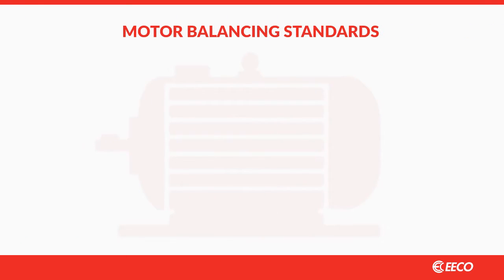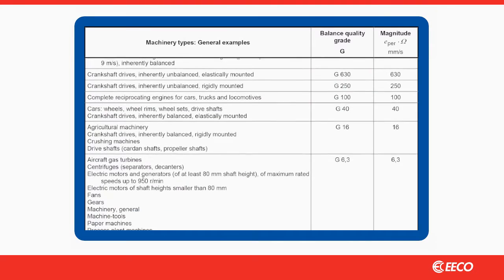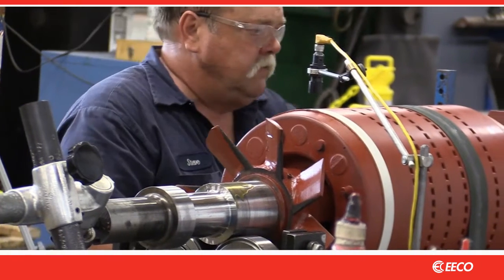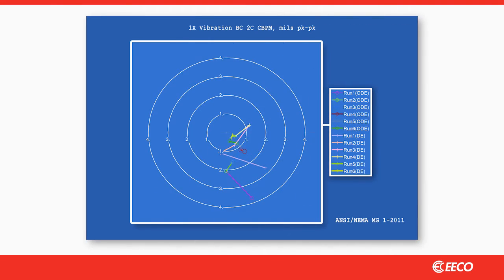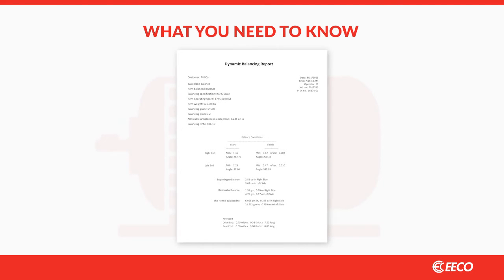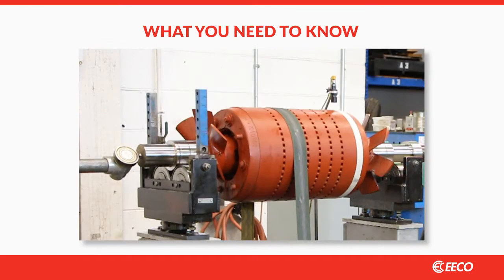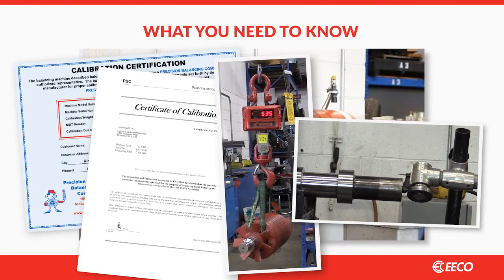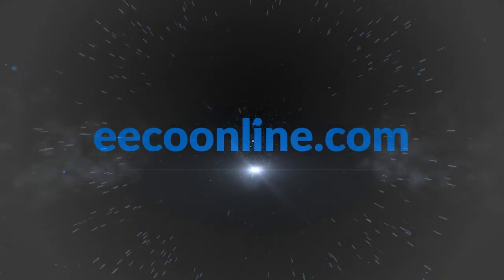Rotor Balancing - Motor Repair Best Practices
EECO can help you increase your motor life with proper rotor balancing.